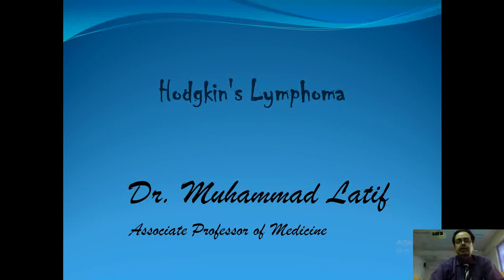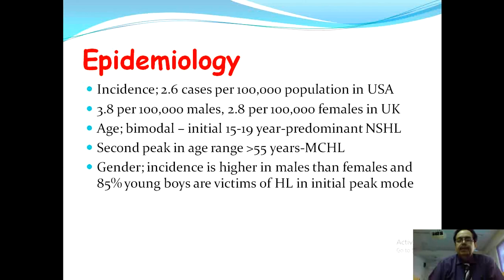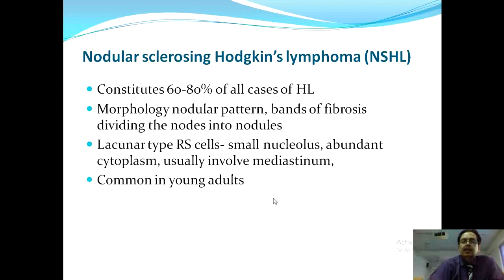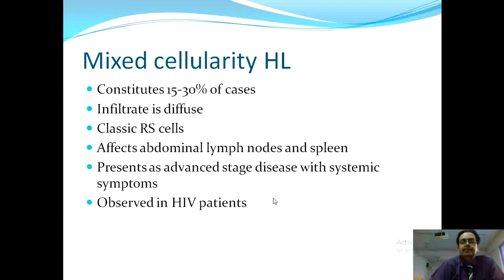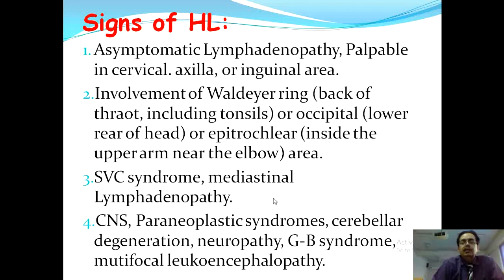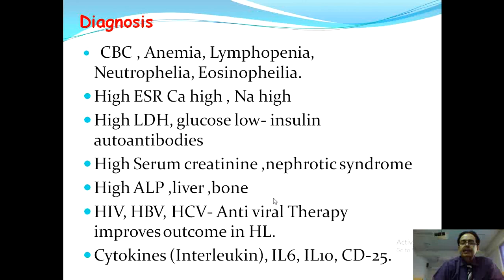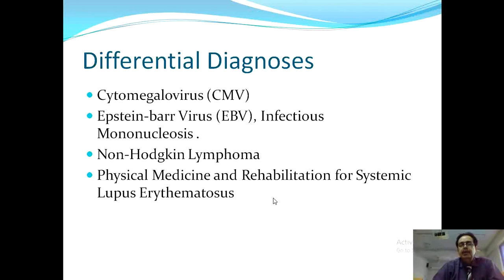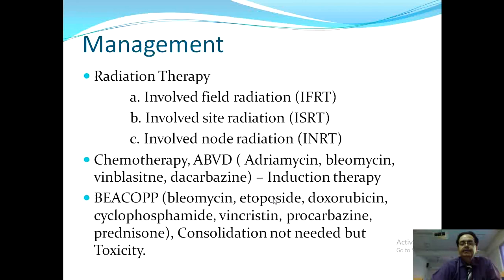Lecture of Dr. Muhammad Latif for 4th year MBBS on topic Hodgkin Lymphoma